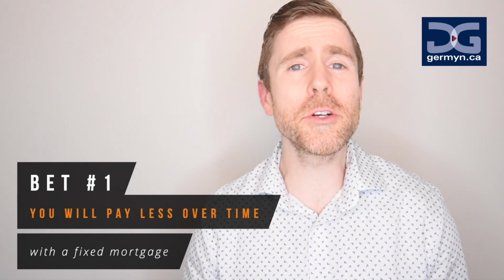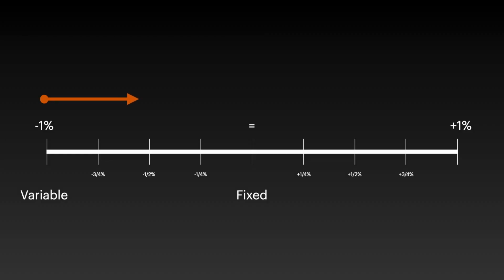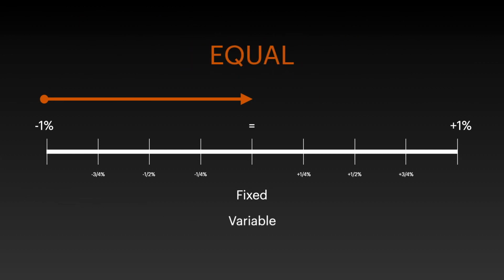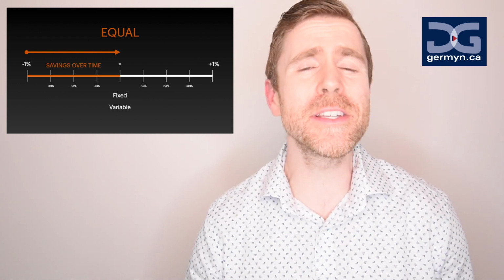How to understand Mortgage Rates: Whats best for you?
Have you ever wondered what the difference between a Fixed rate or a Variable rate is when securing a mortgage for your home?

This video dives deep into what the best choice is for you, and what you can expect when purchasing a home

The Germyn Group Real Estate Team
Darin Germyn PREC* & Adam Howsam